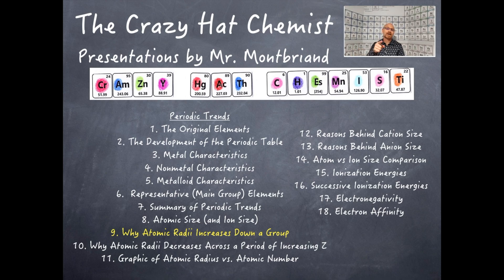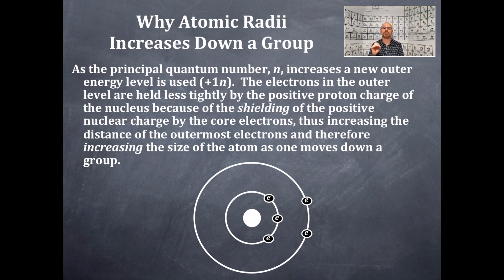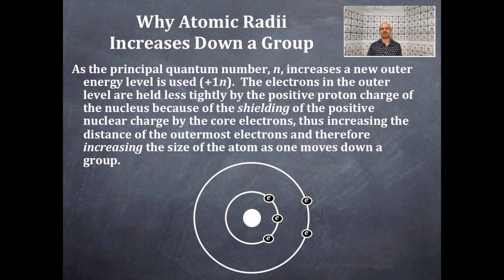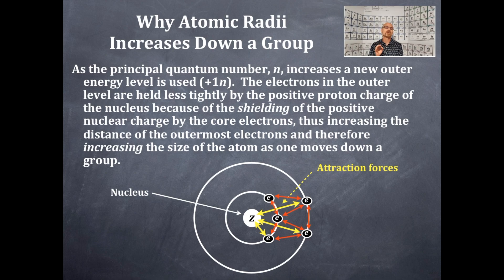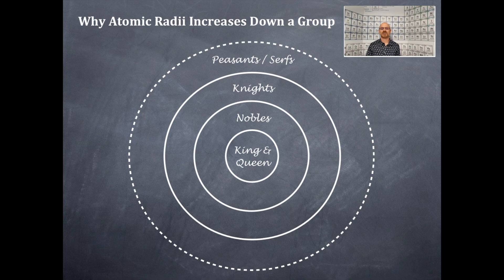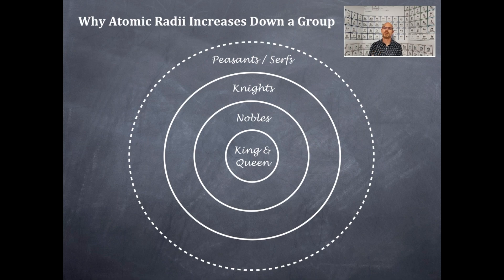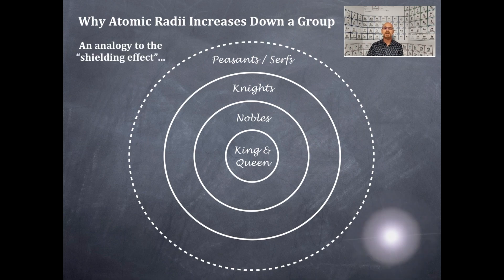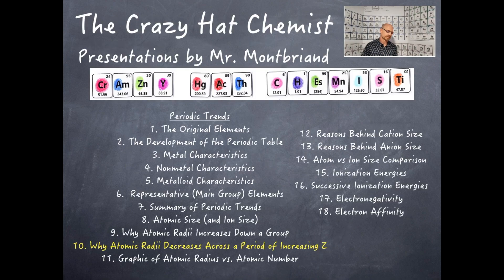Periodic Trends 9: Why Atomic Radii Increases Down a Group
The reasons why the atomic radii (size) increases down a group on the periodic table